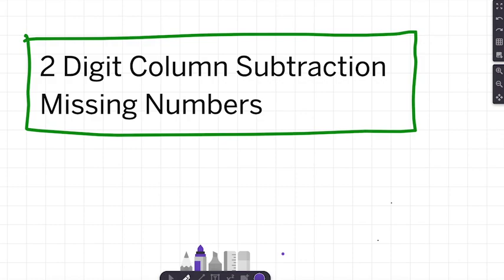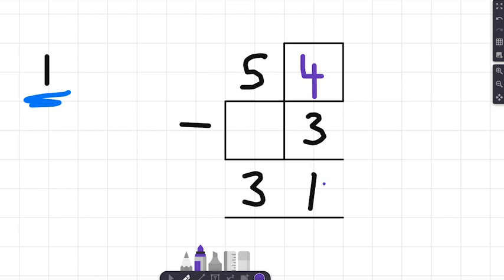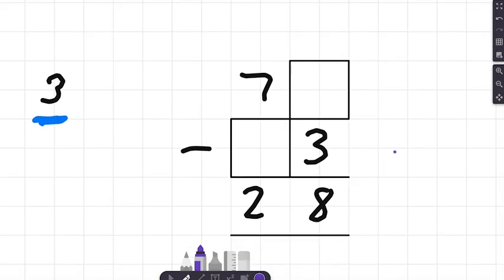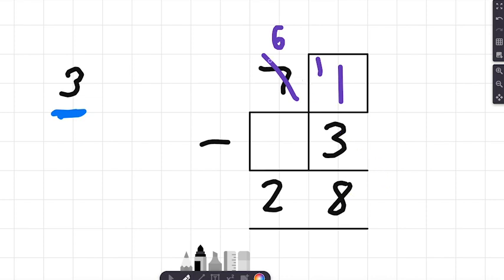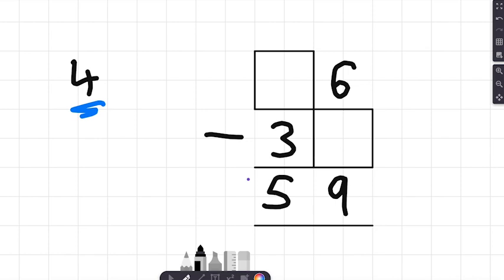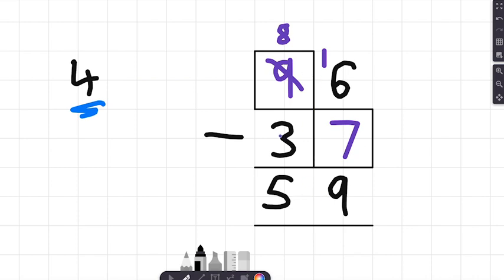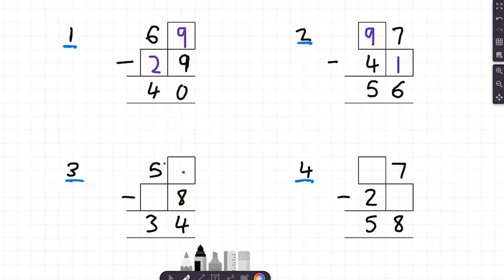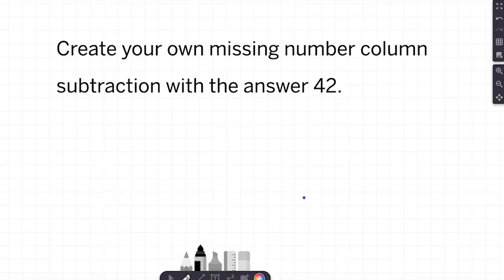2 Digit Subtraction |Column Subtraction| Missing Number Problems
Learn how to solve 2 digit column subtraction problems with missing numbers.

0:18 Q1
1:39 Q2
2:22 Q3
4:12 Q4
5:54 Quiz
7:40 Challenge